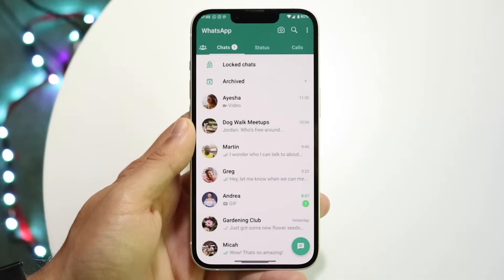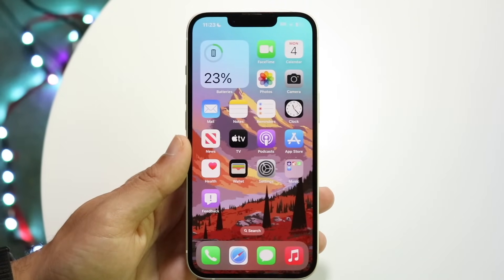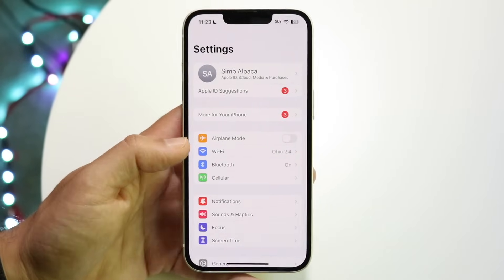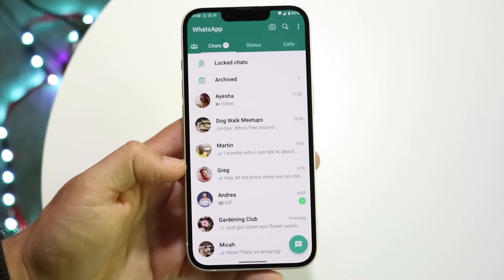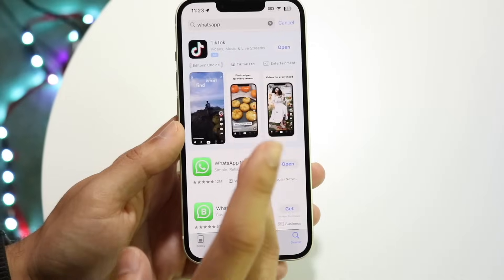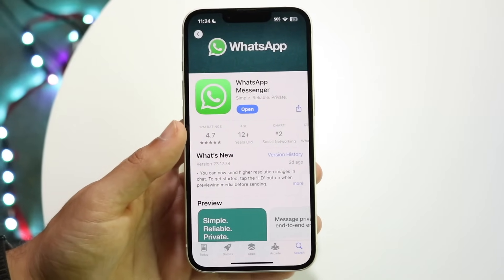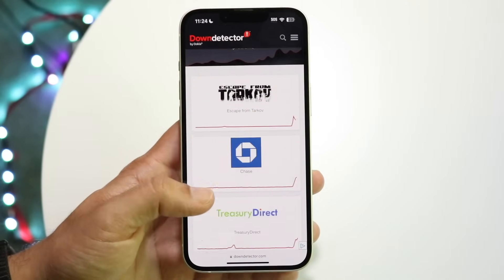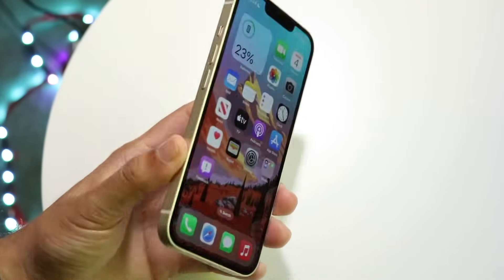How To FIX WhatsApp Messages Not Sending! (2023)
Here is exactly How To FIX WhatsApp Messages Not Sending! (2023)